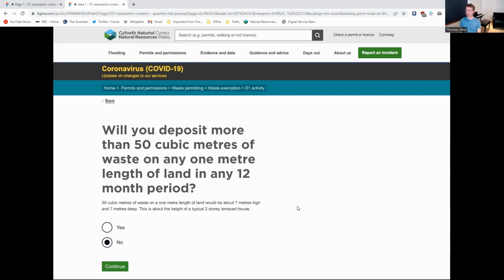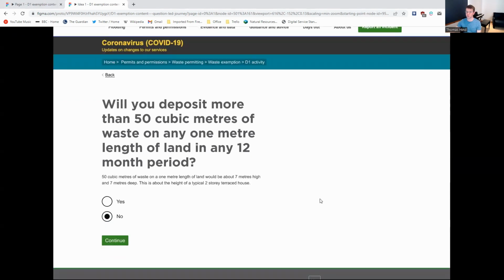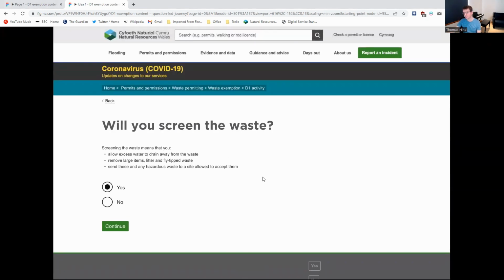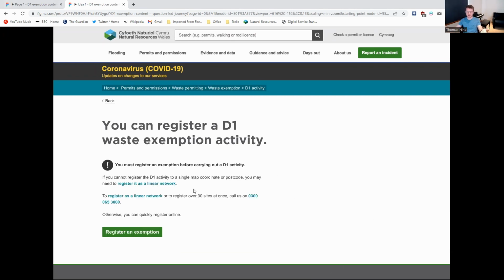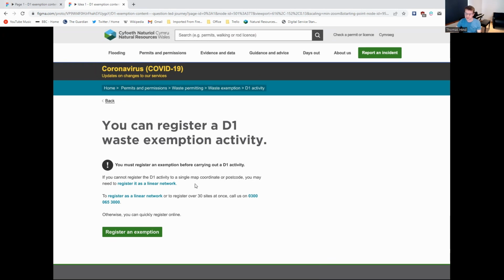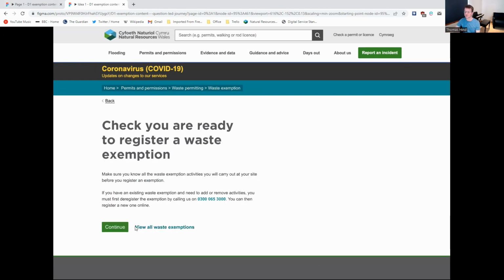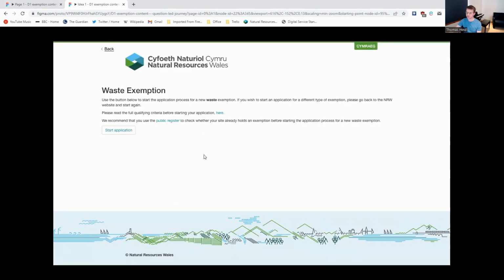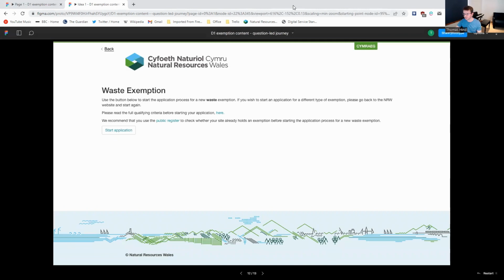Natural Resources Wales waste exemptions alpha show and tell summary (21/07/2022)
Canolfan Gwasanaethau Cyhoeddus Digidol – partneru gyda sefydliadau i gyflwyno gwasanaethau cyhoeddus sy'n gweithio i bawb.

Centre for Digital Public Services – partnering with organisations to deliver public services that work for everyone.

digitalpublicservices.gov.wales